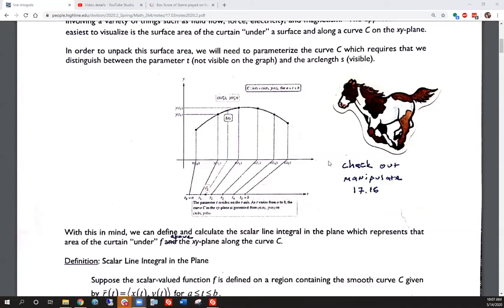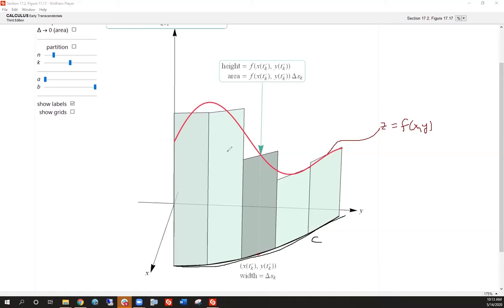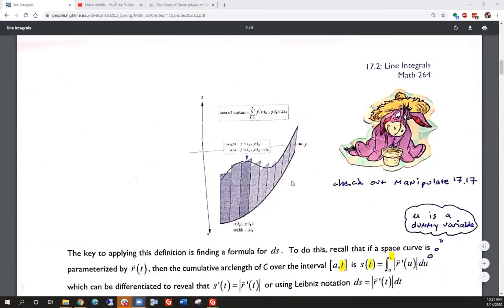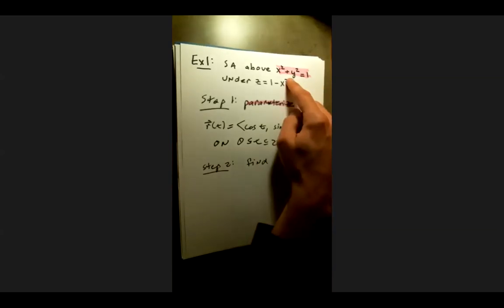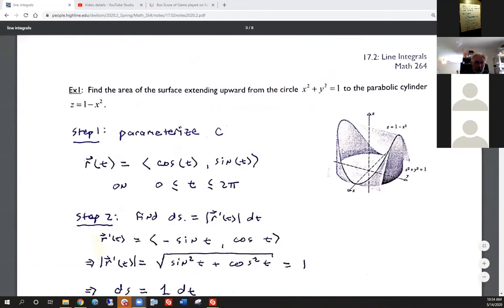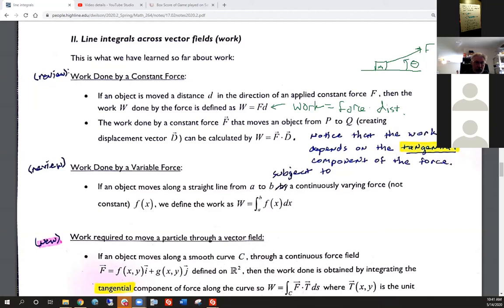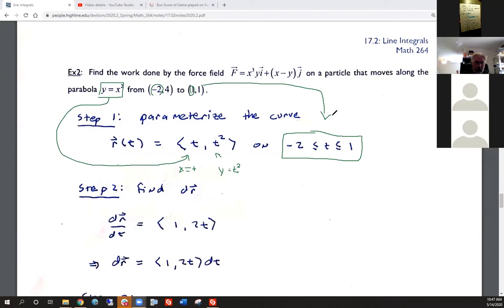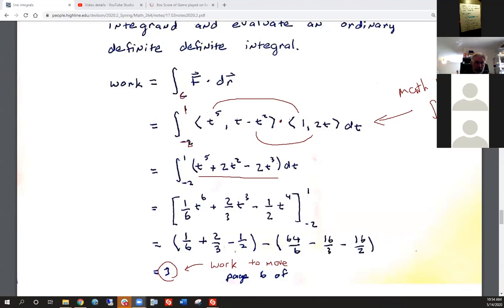17.2a: Line Integrals